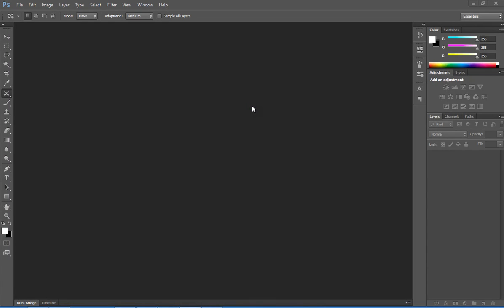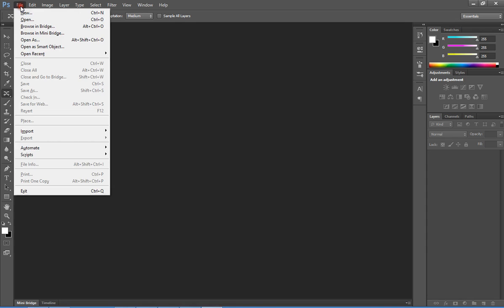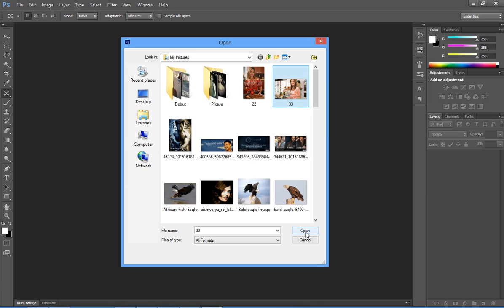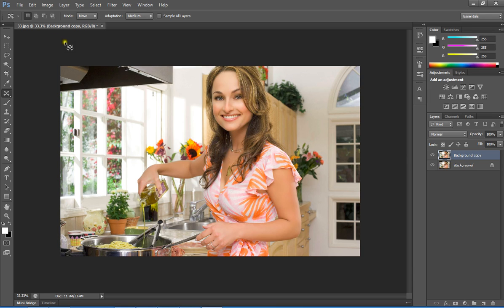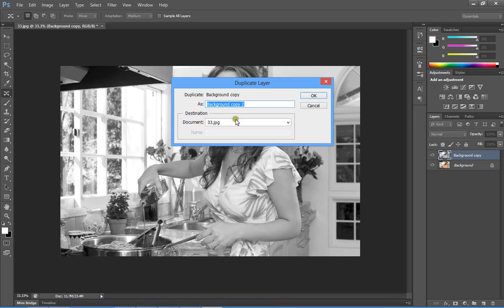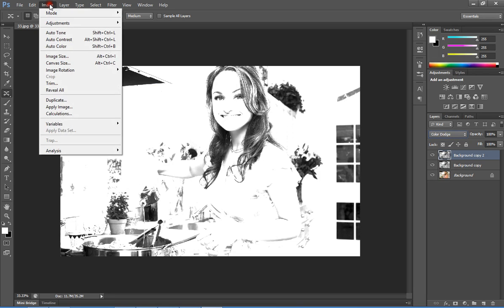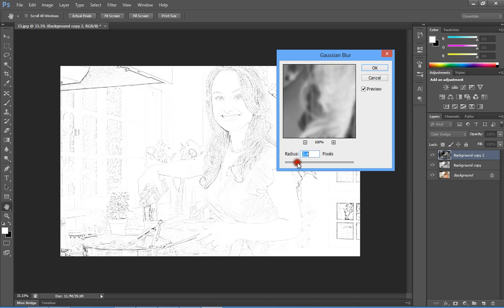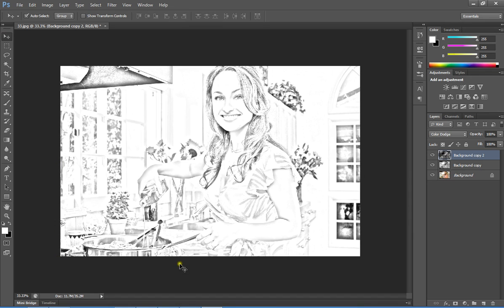Change photo in to a pencil line drawing photo in photoshop CS6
This video tutorial helps you to create pencil sketch like image by using adobe photoshop cs6.